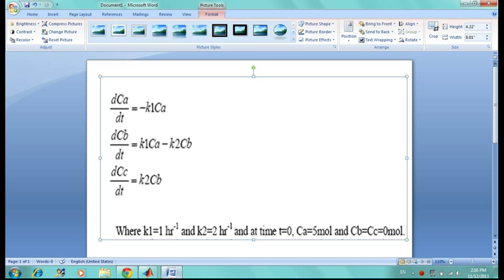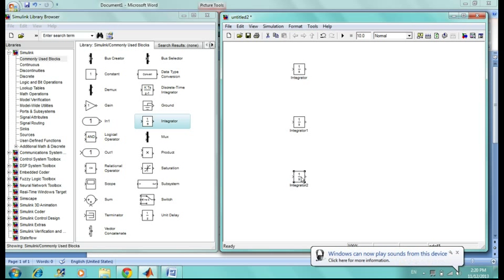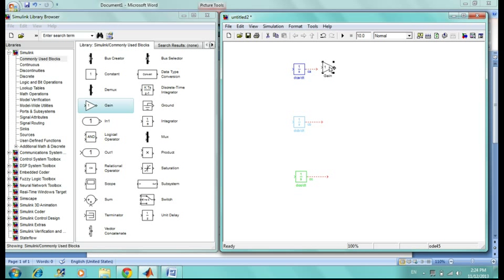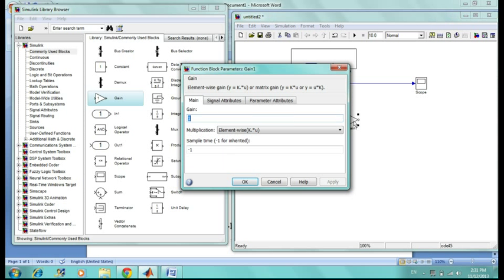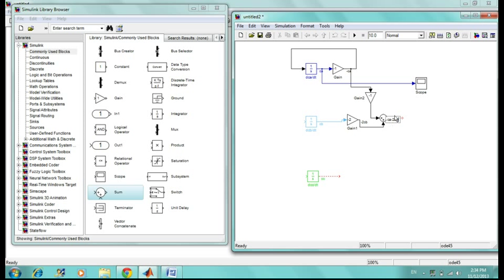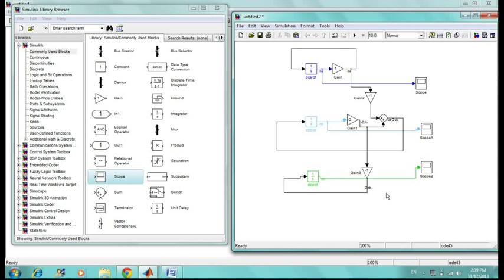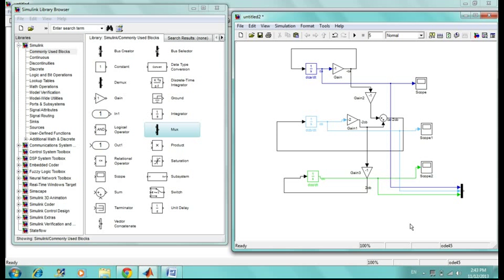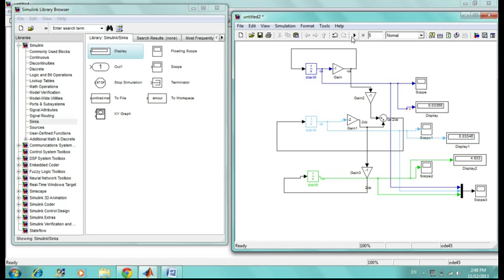Simulink Tutorial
A simple tutorial on using Simulink for solving a system of differential equations